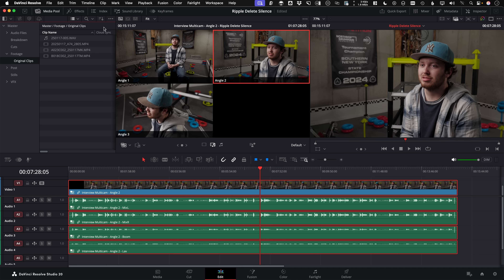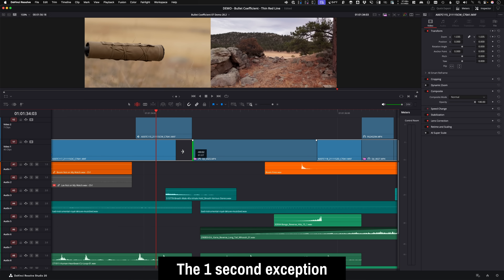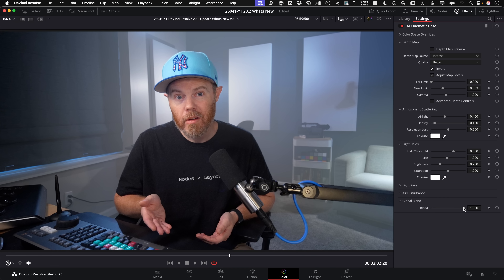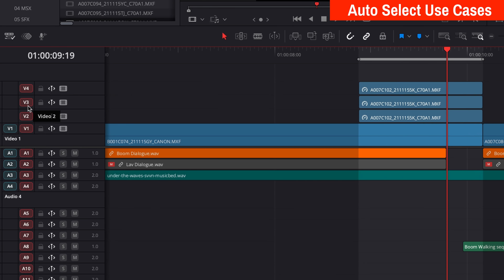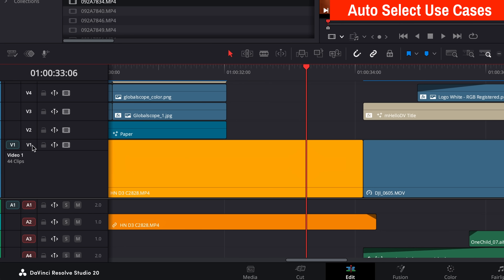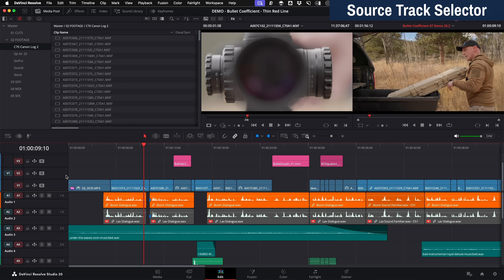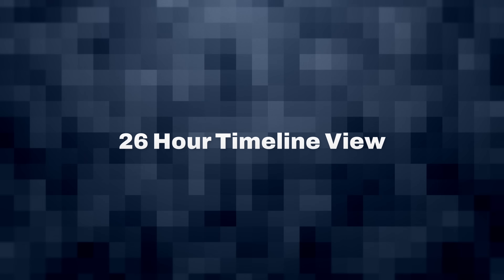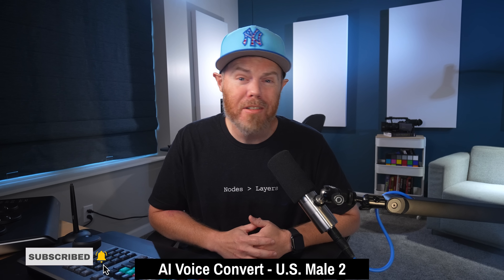NEW Resolve 20.2 Features that SAVE HOURS a Day!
DaVinci Resolve 20.2 is updated and full of new features.  Learn all about the new sync locks, auto select, destination patching, and so much more.

00:00 - Whats New In DaVinci Resolve 20.2
00:39 - Sync Lock
01:40 - Sync Lock Hotkeys
02:15 - AI Cinematic Haze
02:27 - Keyframe Tray Toolbar
03:08 - Auto Select
05:07 - Auto Select Shortcuts
05:21 - Source Track Selector
06:33 - Source Patching Shortcuts
07:01 - 26 Hour Timeline View
07:13 - Detach Synced Audio
07:26 - Flatten Retimed Multicam Clips
07:38 - Custom Guides are Better
07:50 - “C” Skim Playhead Updated
08:03 - Faster Stuff